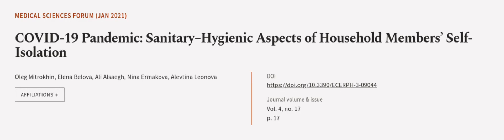COVID-19 Pandemic: Sanitary–Hygienic Aspects of Household Members’ Self-Isolation | RTCL.TV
### Keywords ###

### Article Attribution ###
Title: COVID-19 Pandemic: Sanitary–Hygienic Aspects of Household Members’ Self-Isolation
Authors: Oleg Mitrokhin, Elena Belova, Ali Alsaegh, Nina Ermakova ,and Alevtina Leonova

### Video Timestamps ###
0:00:00 - Summary
0:01:08 - Title
0:01:15 - Outro
0:01:19 - End